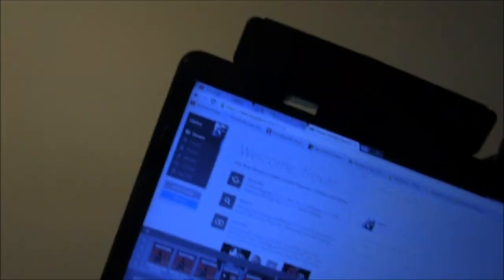My Fit Life Day 12 (home work outs)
by the way you dont need to go to the gym to get in shape
 running and even  apps on iphone called zombie run works for  keeping you in shape
or even swimming works or you can do work outs from home.
1,978Subscribers .